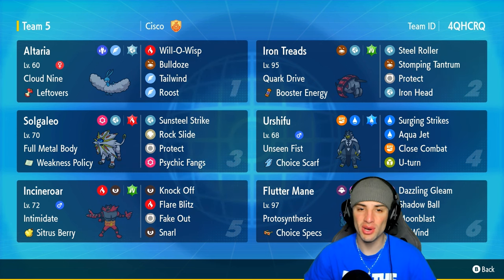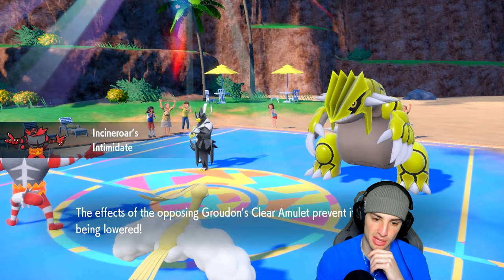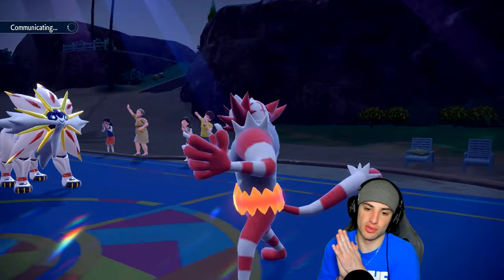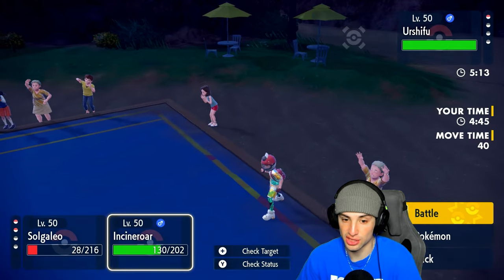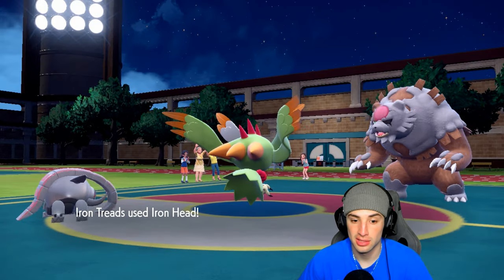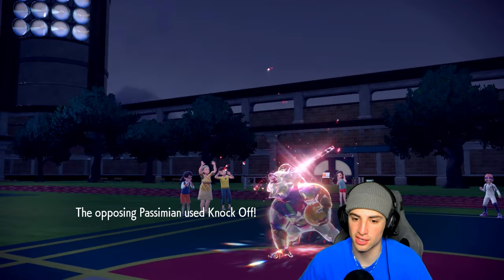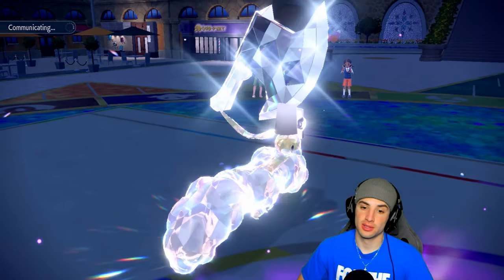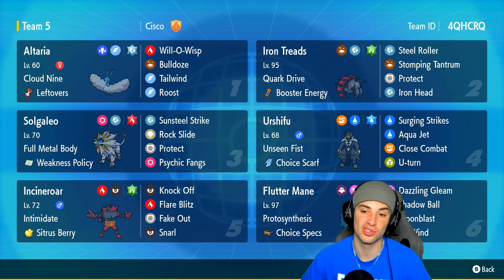ALTARIA & WEAKNESS POLICY SOLGALEO Does BIG DAMAGE in Ranked Regulation G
▶ GAME INFO
Name: Pokémon Scarlet and Violet
Developer: Game Freak
Publisher: The Pokémon Company, Nintendo
Platforms: Nintendo Switch
Release Date: November 18, 2022

Team Breakdown - 0:00
Game 1 - 1:51
Game 2 - 13:26
Game 3 - 20:41